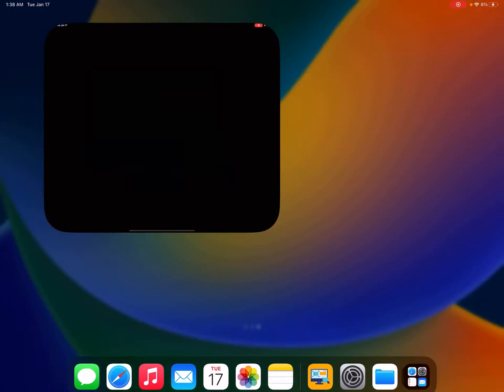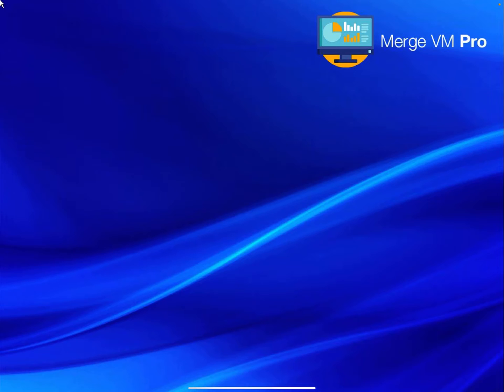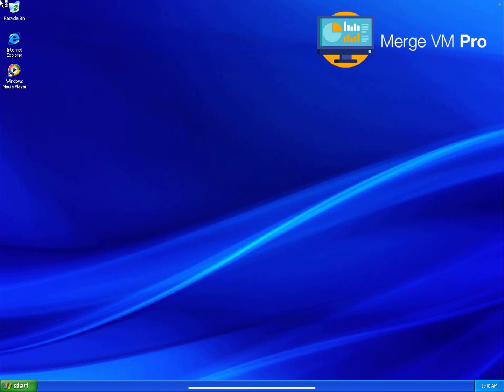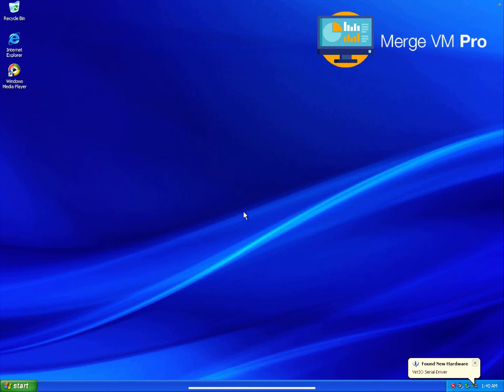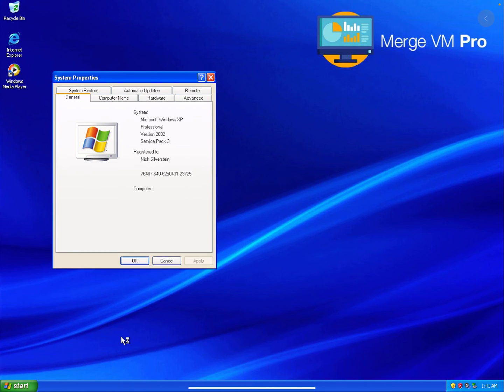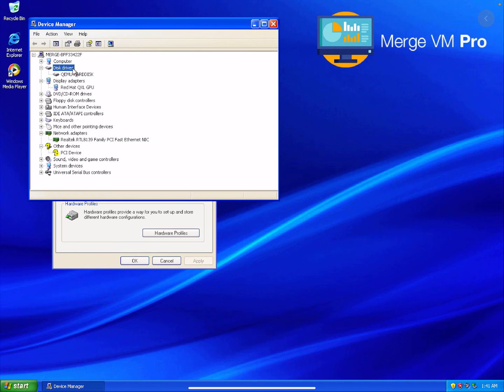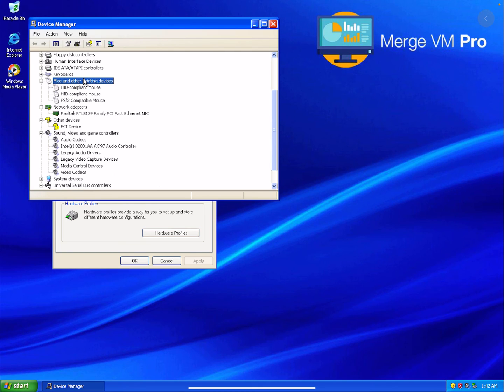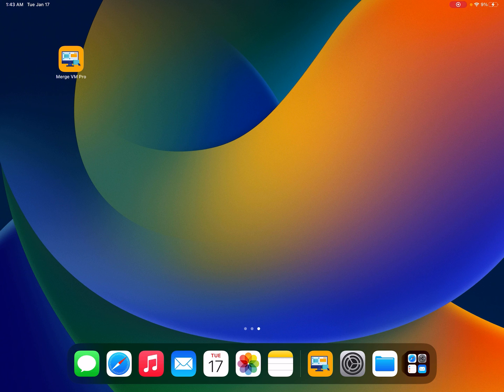Merge VM Pro Advanced Look: Windows XP Hardware with Merge VM Pro on an iPad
This is an unedited video showing the advanced look at the Windows XP Hardware with Merge VM Pro on an iPad. Showing what hardware is being used in the vm.

Our iPad Specs:
iPad Pro 12.9" (5th Generation)
Processor: M1
Memory: 8GB
Storage: 128GB
Connection: Cellular